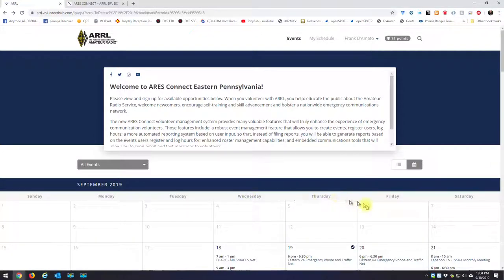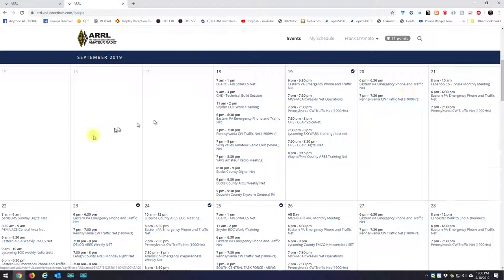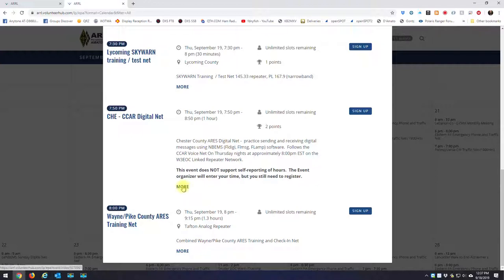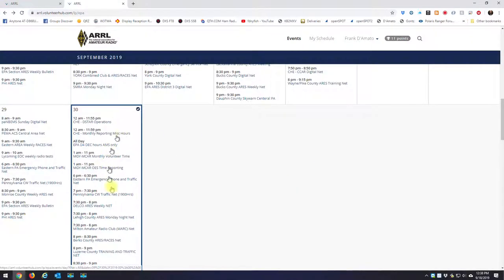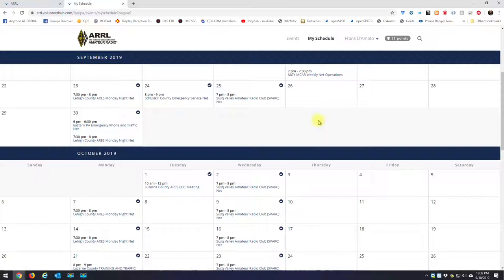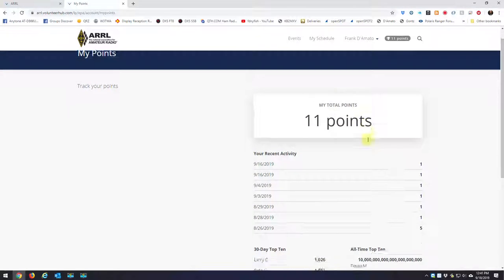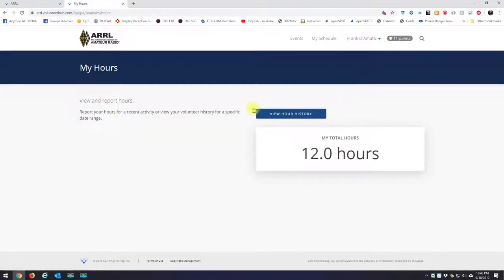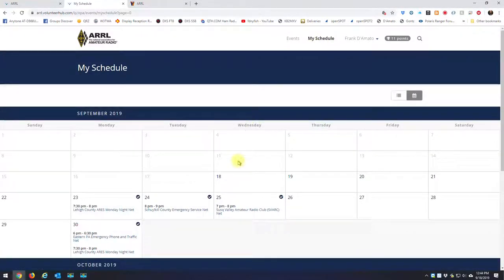ARES Connect Volunteer Management System - ARRL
Here is a demonstration on how to use the ARRL ARES Connect website.